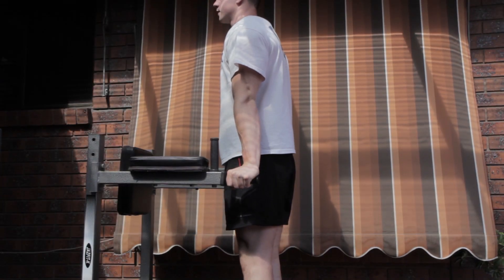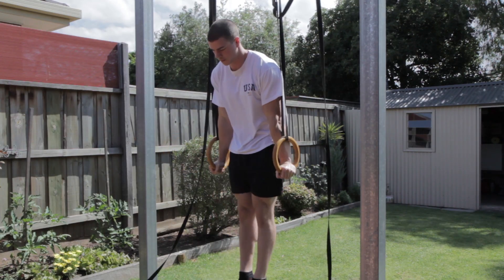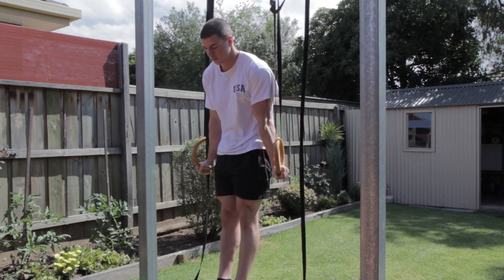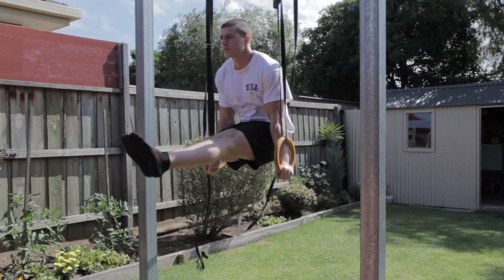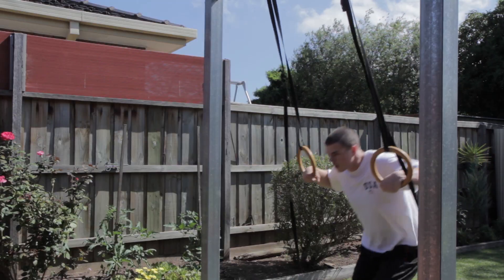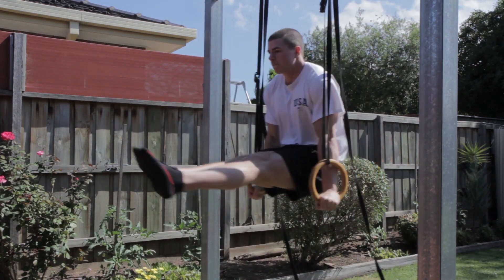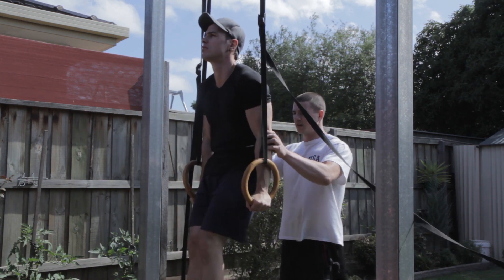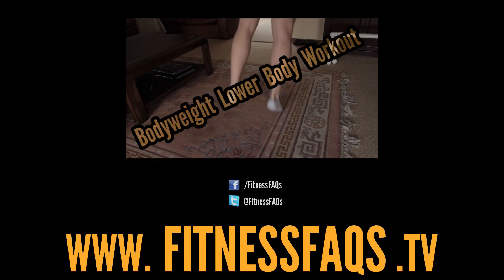Gymnastic Ring Support Progressions